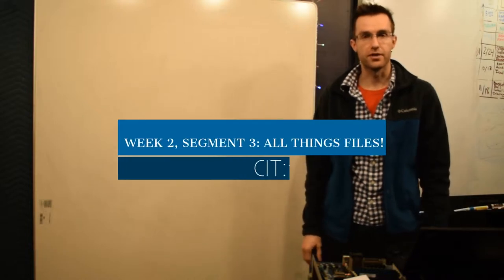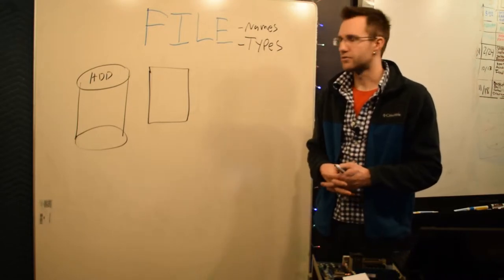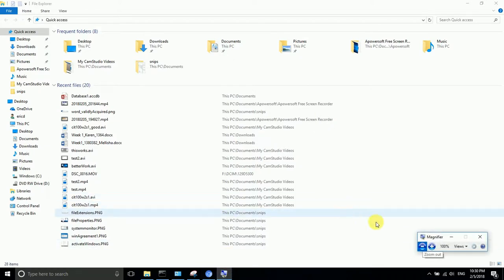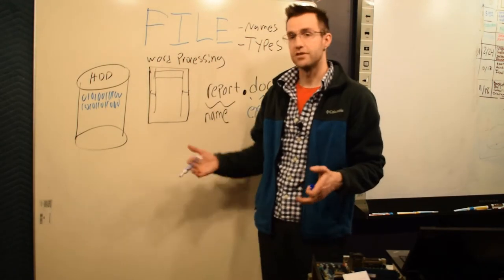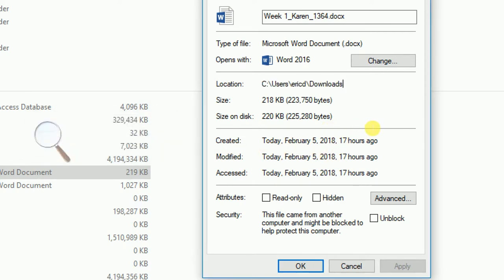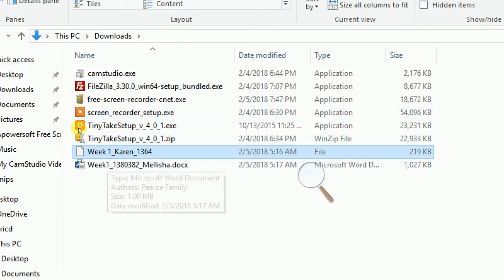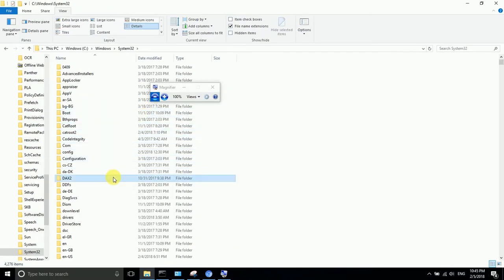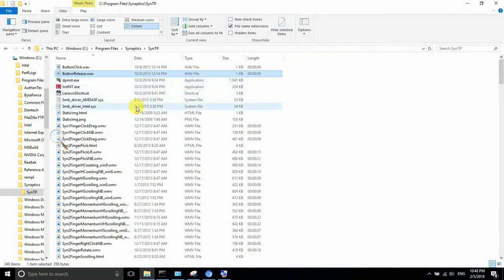CIT100, Week2, Seg 3: Files Files Files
Exploration of the use of files in modern computing. We tinker with files and their names, extensions, and properties in Microsoft's Windows 10 operating systems.

Topics include:
File extesnsions
Default programs
Navigating the file properties window